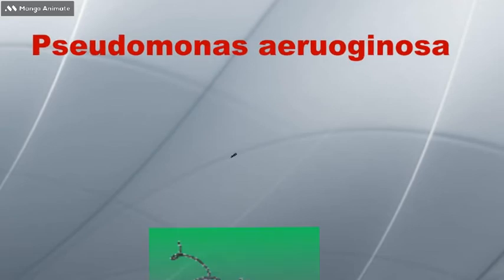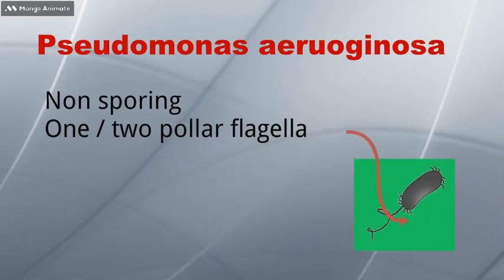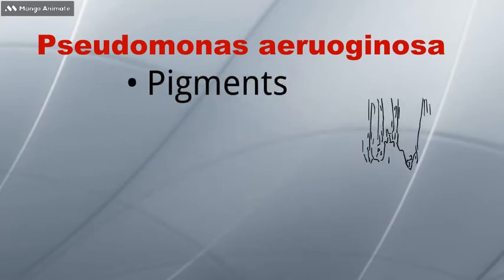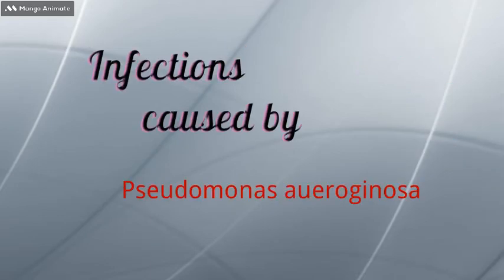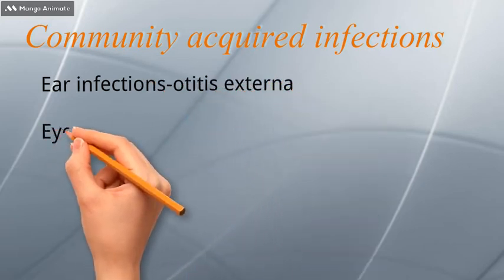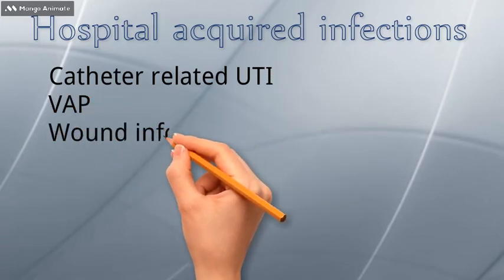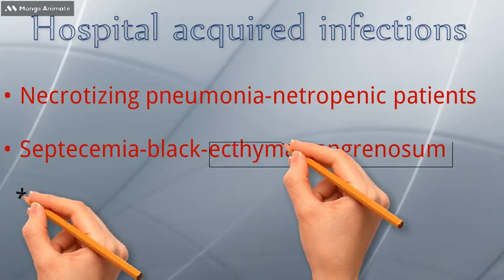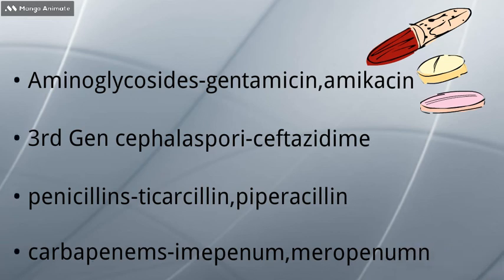Pseudomonas aeruginosa/Pseudomonas aeruginosa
Hello everyone!
This video is about,
Pseudomonas aeruginosa/Pseudomonas aeruginosa disease/Pseudomonas aeruginosa morphology

Pseudomonas aeruginosa
Pseudomonas aeruginosa infection
Pseudomonas aeruginosa morphology

-Facebook StudyMedy

If you like my channel kindly,

My channel
StudyMedy